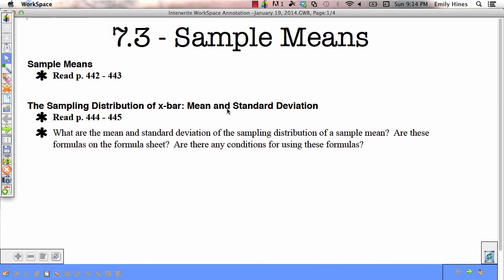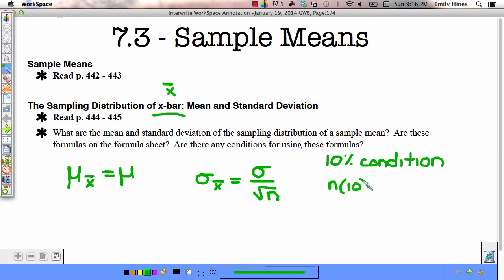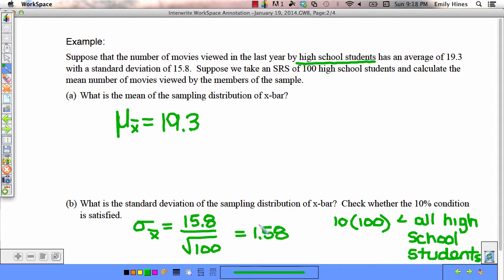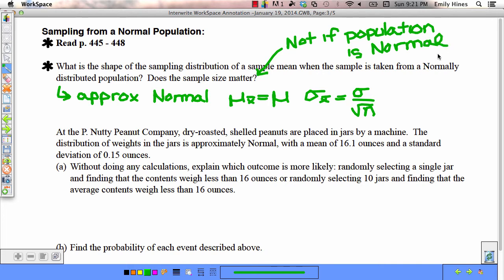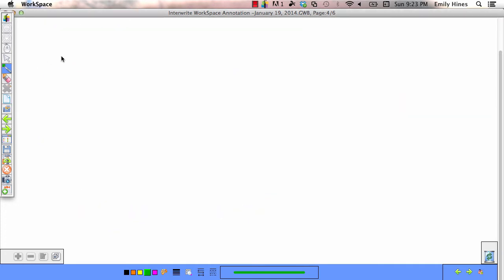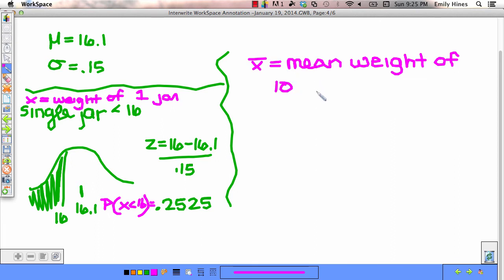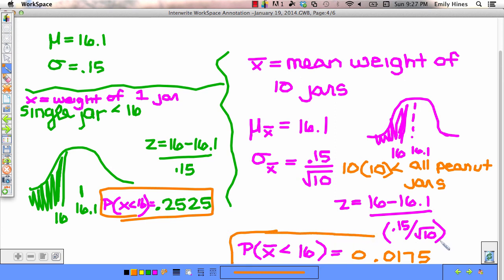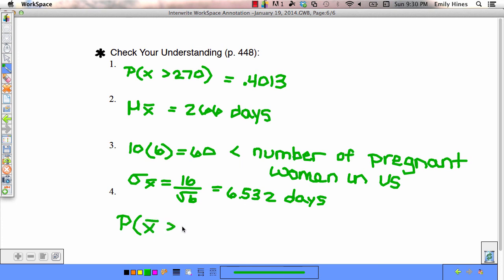Chapter 7 - Video #3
sampling distribution of sample mean